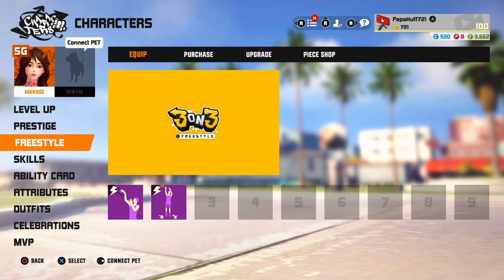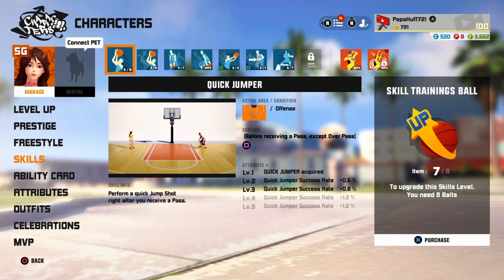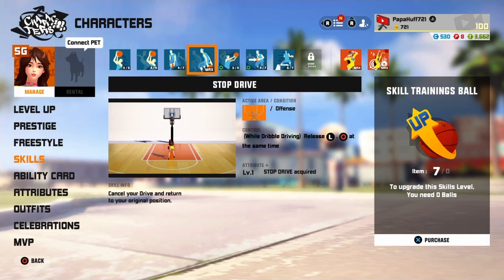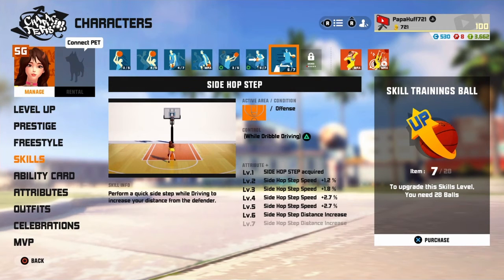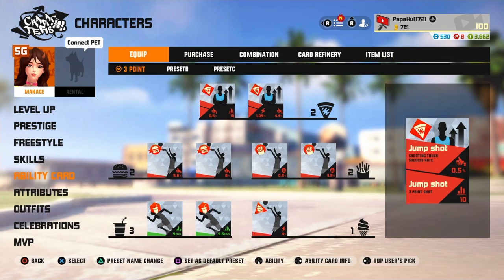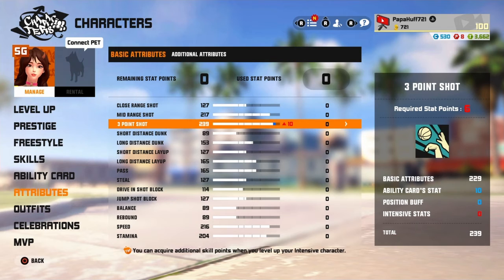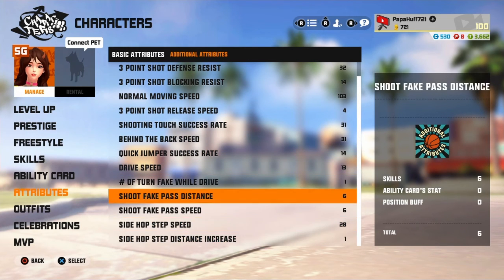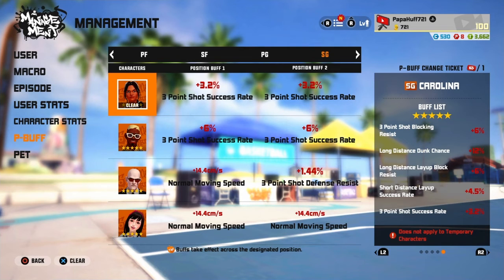3on3 Freestyle- How To Make Comp OX Queen Build #721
My Full Build and Thoughts. I Hope You Enjoy.